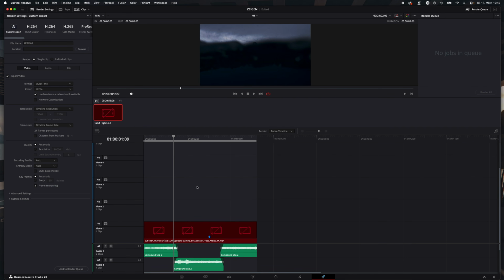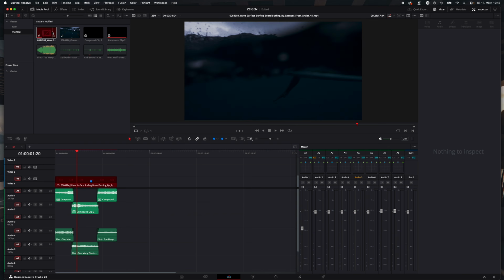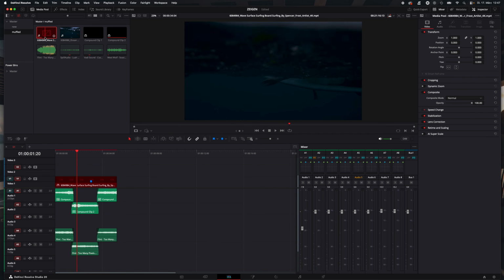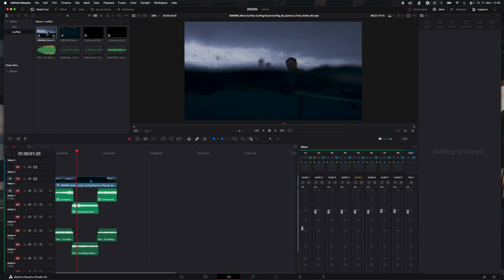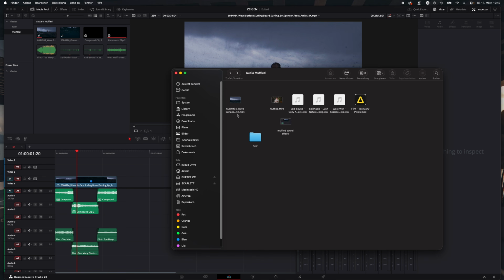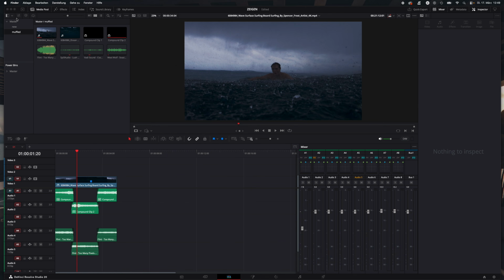How to Fix MEDIA OFFLINE in Davinci Resolve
Fix Media Offline in DaVinci Resolve quickly and get your footage back online. In this video, I show you simple steps to solve Media Offline errors and avoid them in the future.